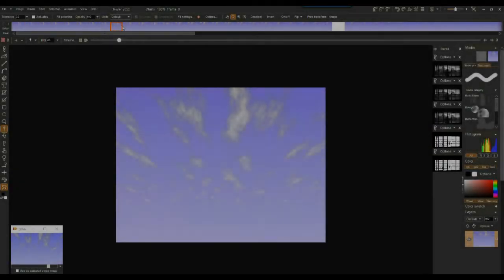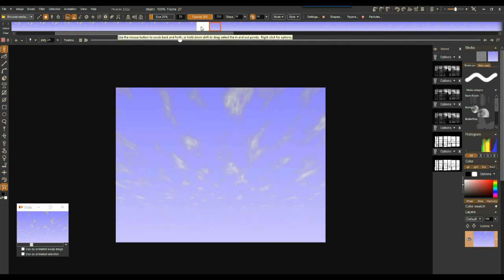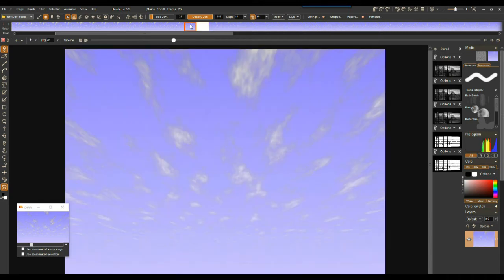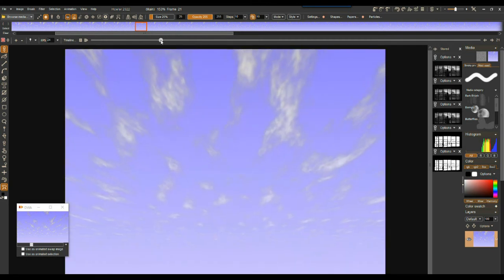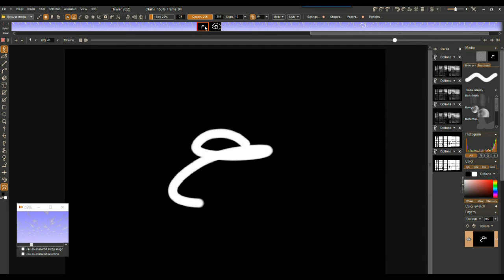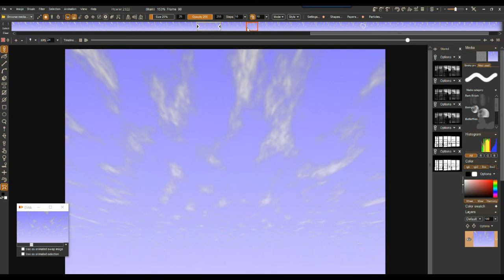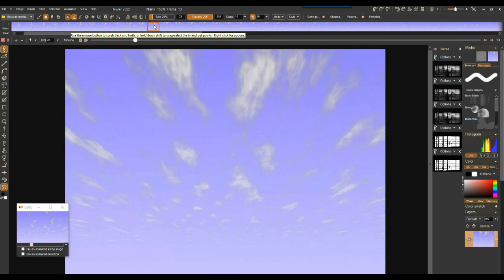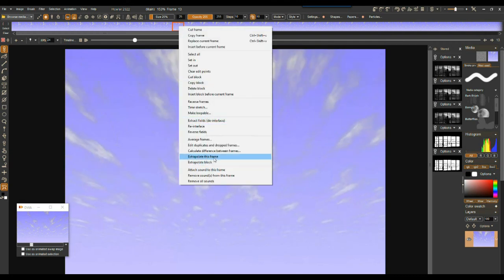basics of frame repairing - with motion estimated interpolation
how to fix a frame or a few in a video that has issues

- bad frame (blank?)
- repeated frames

use the frame editing menu to create interpolated versions from the surrounding (preceding and following) frames.